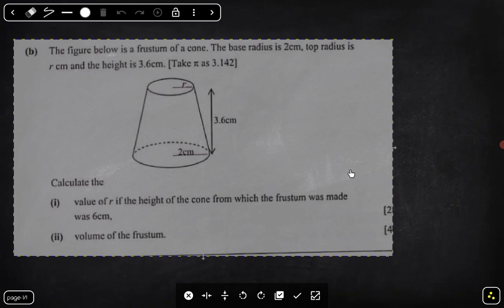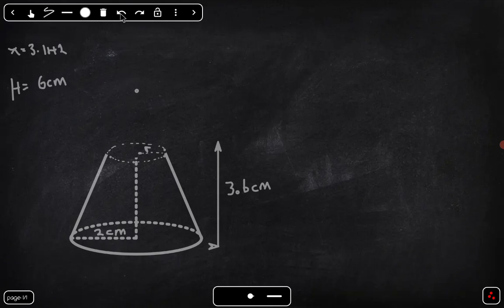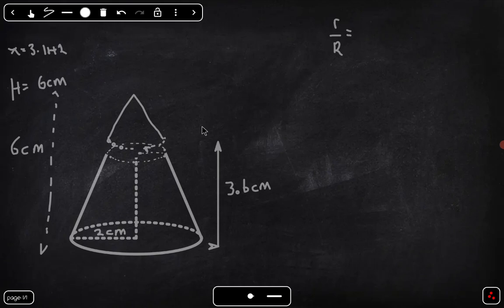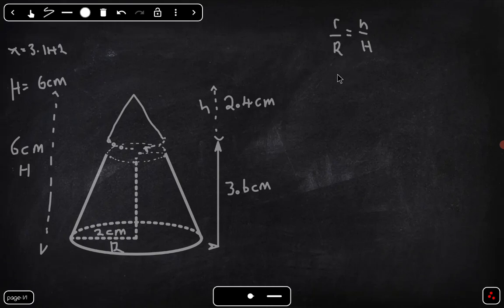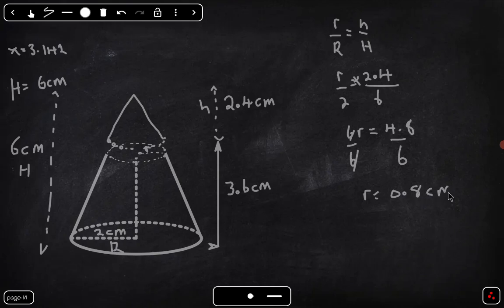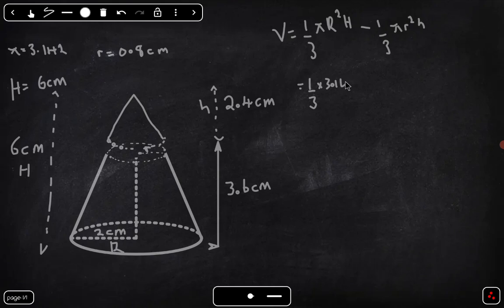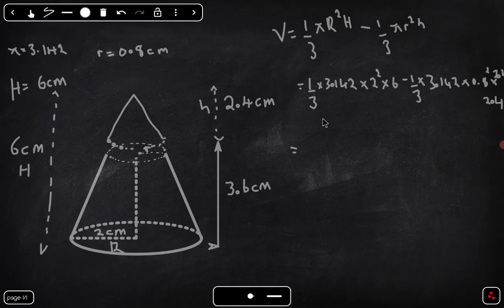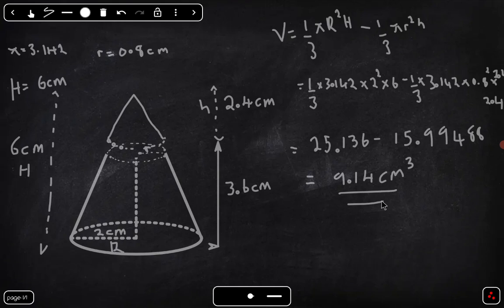Mathematics: How to calculate the volume of a Frustum of a Cone .